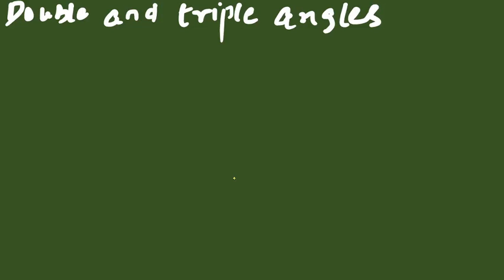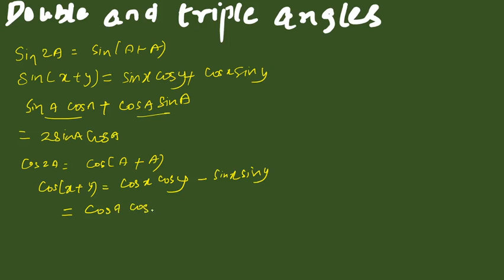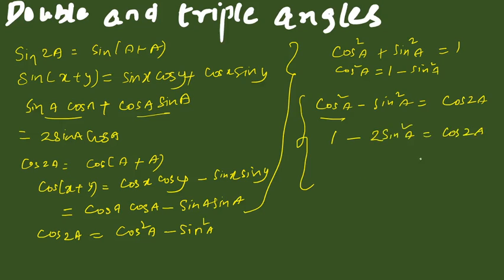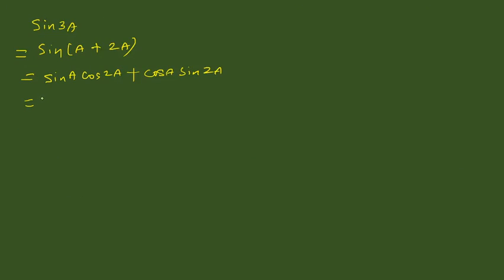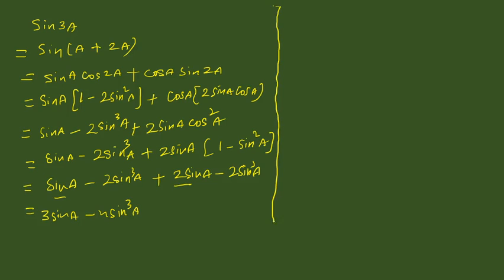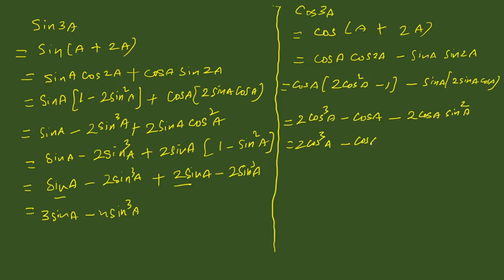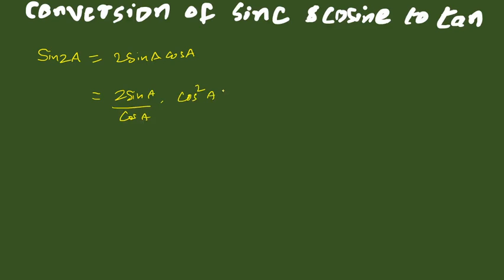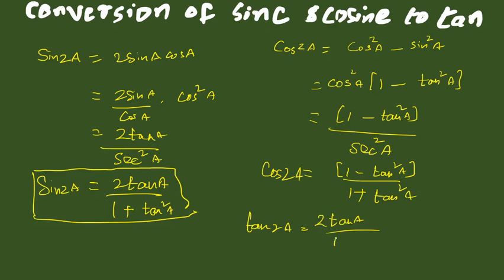Double and triple angle of sine and cosine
Class XI trigonometry